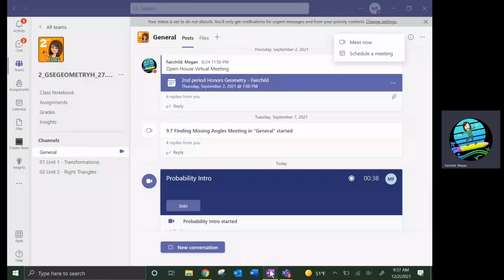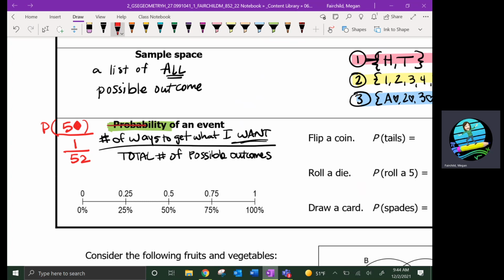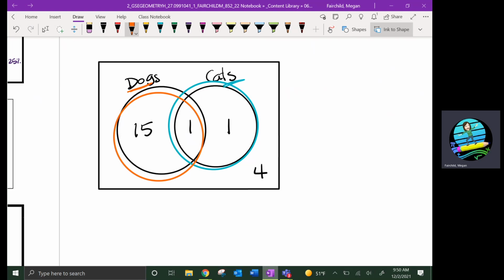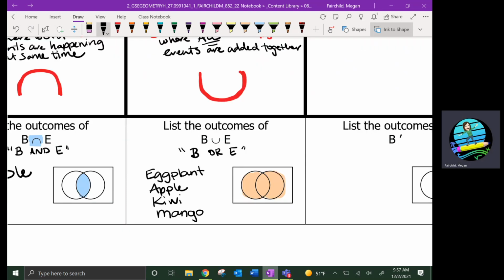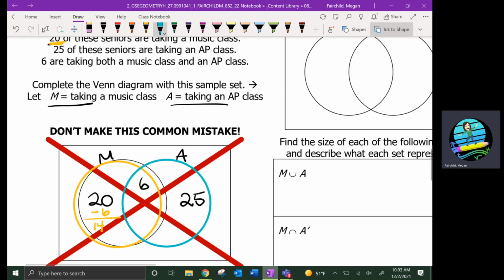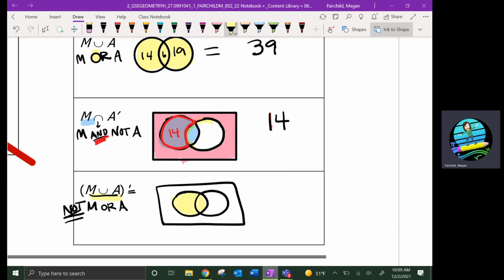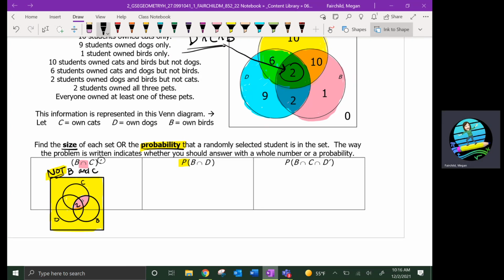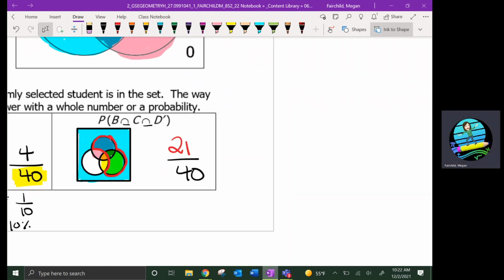Probability Intro Unit 6 Day 01CW